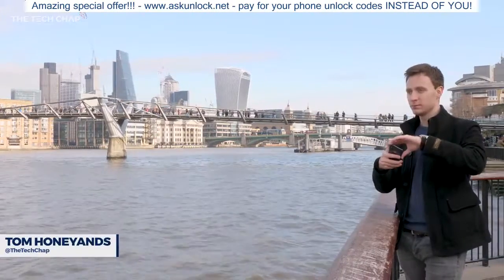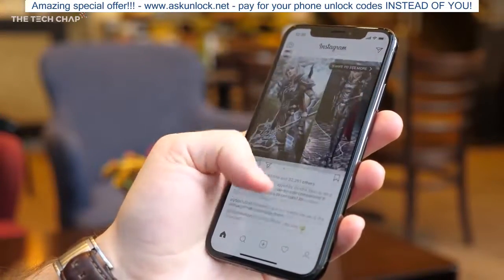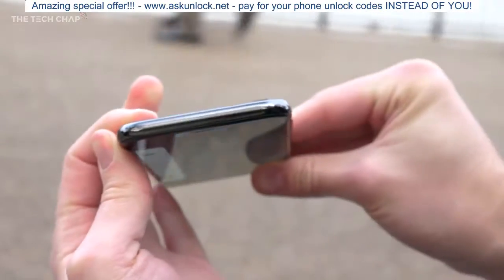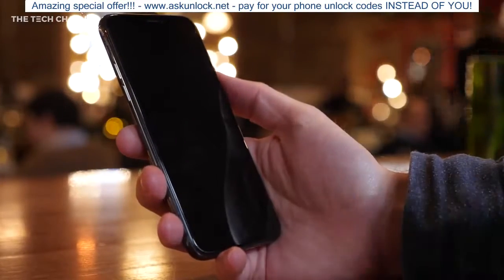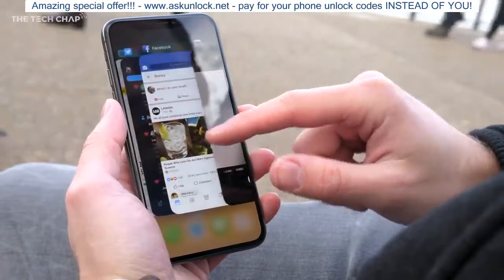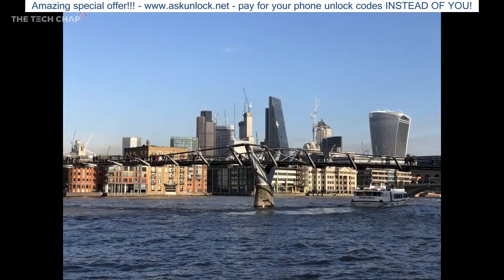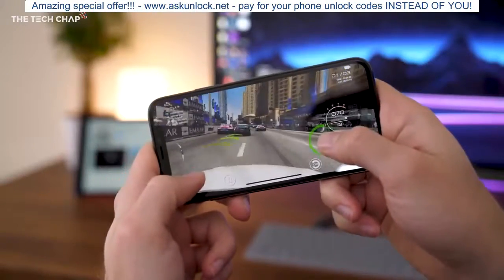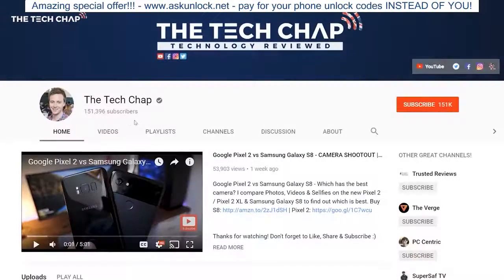1 Month with the iPhone X | The Tech Chap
1 Month with the iPhone X - I've been using the new Apple iPhone X (iPhone 10) since it launched. Now we're past the launch hype - is it any good, is it worth £999, and should you buy it? iPhone X US: askunlock net | iPhone X UK: askunlock net

Amazon - US: askunlock net | UK: askunlock net

Panasonic Lumix GH5 --- US: askunlock net | UK: askunlock net
Sigma 18-35 (w/ Metabones) US: askunlock net | UK: askunlock net
Sennheiser ME2 --- US: askunlock net | UK: askunlock net
Zoom H1 Recorder --- US: askunlock net | UK: askunlock net
Dell XPS 15 --- US: askunlock net | UK: askunlock net